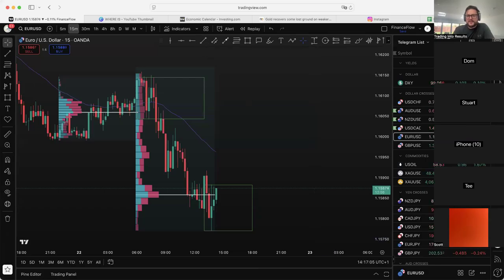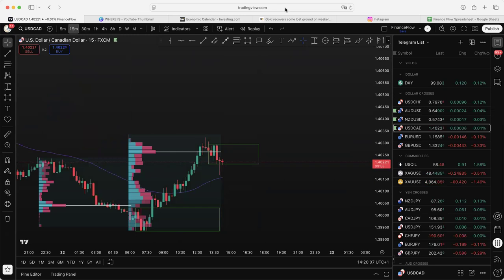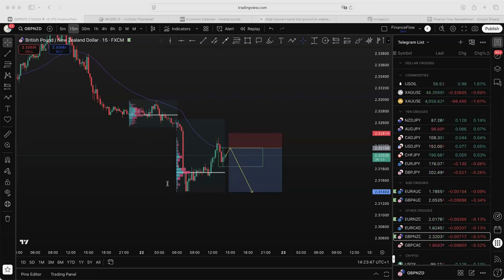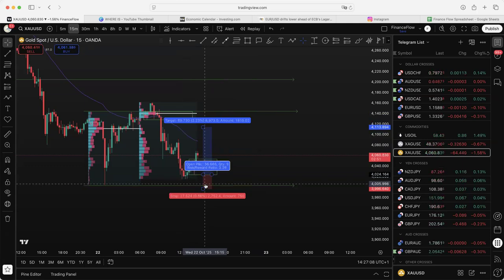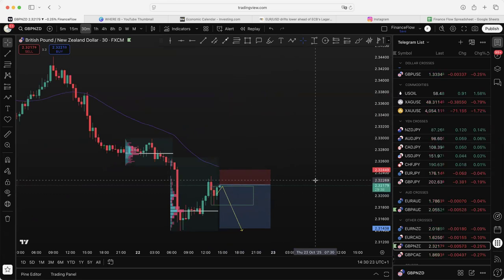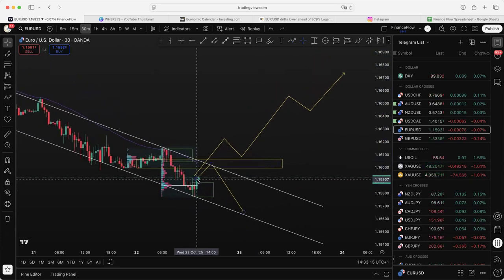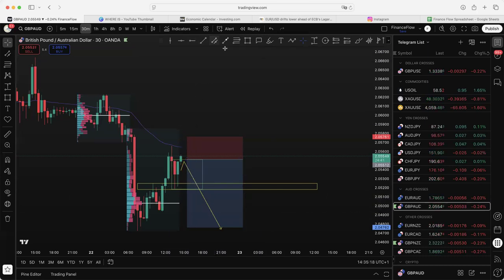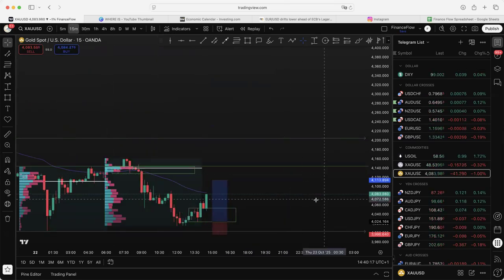NewYork Session 10k in 20 minutes!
Watch what and how we did it!